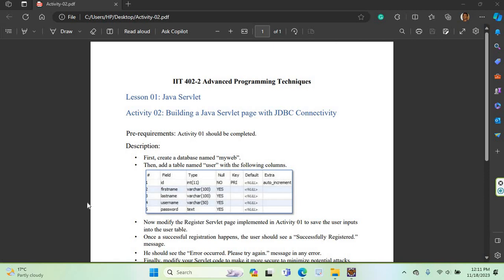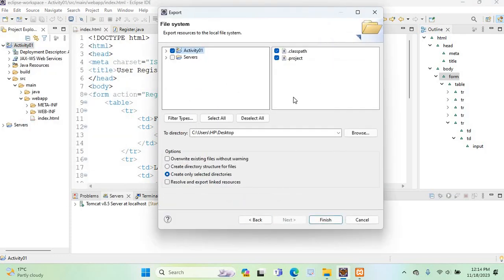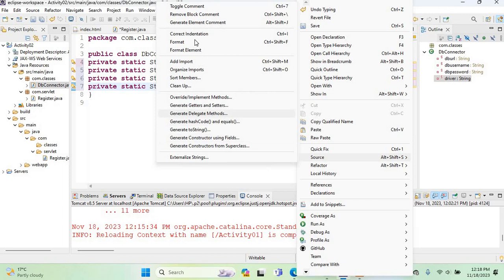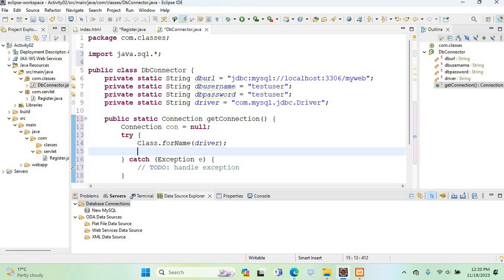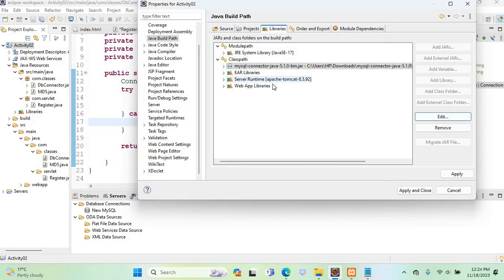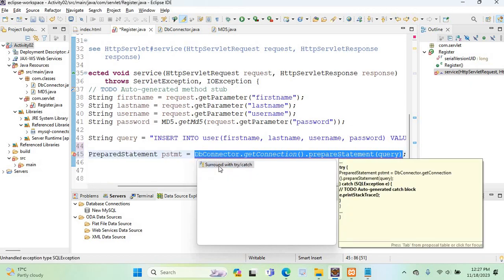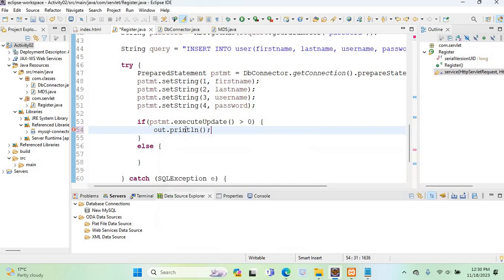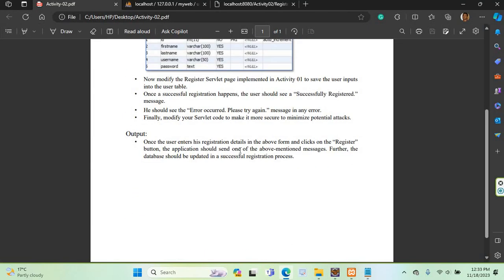Java Servlet with Eclipse - 2